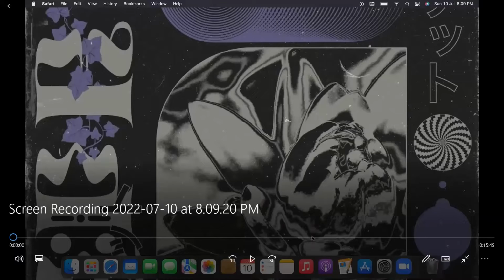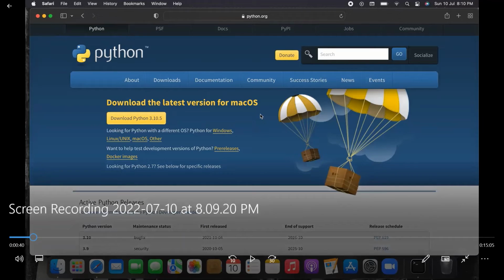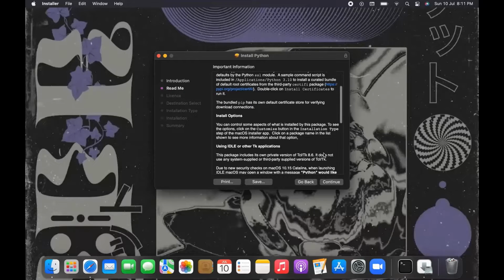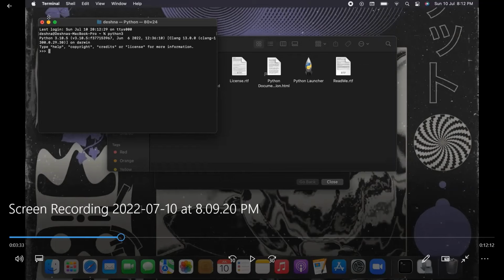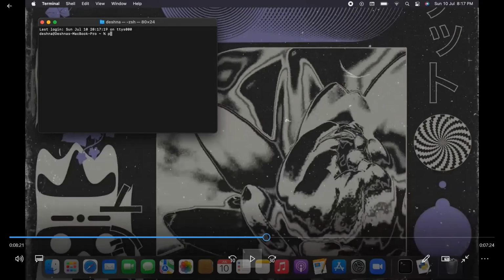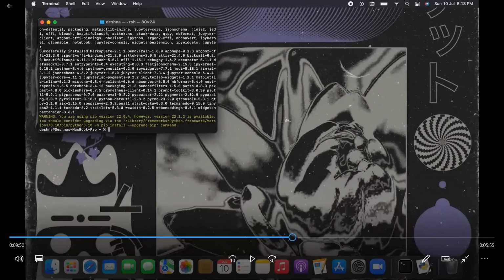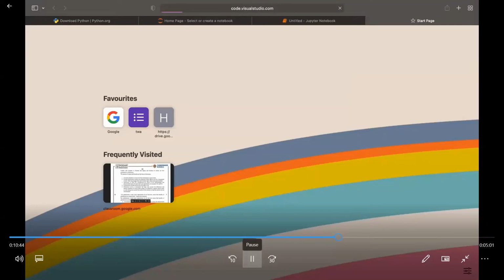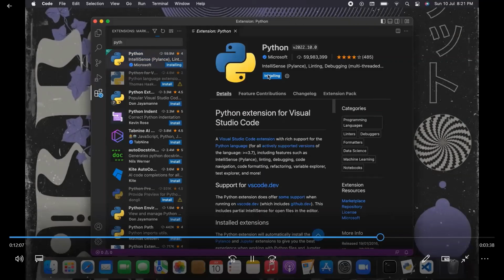Python Course - Basic to Advance - Session 0 - Installation steps for Mac machine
Let's install Python and other required tools to start with your Python Journey.

00:00 - Intro
00:35 - Check existing version of Python on your system
01:31 - Install Python on a Mac system
04:22 - Validate Python installation on a Mac system
05:56 - Install jupyter notebook on a Mac system
08:39 - Install Visual Studio Code